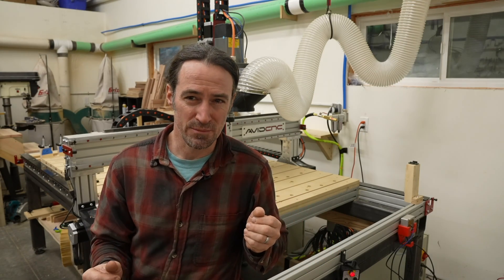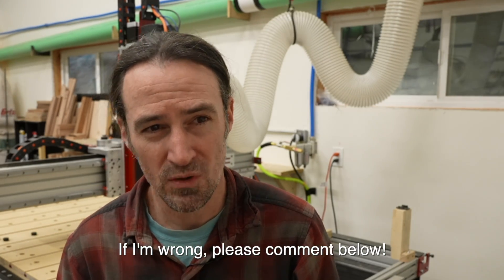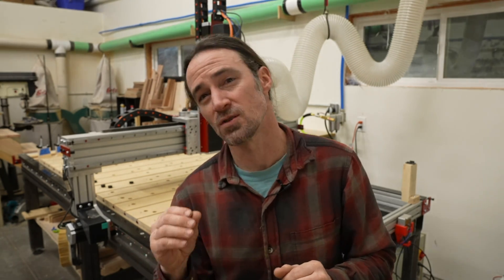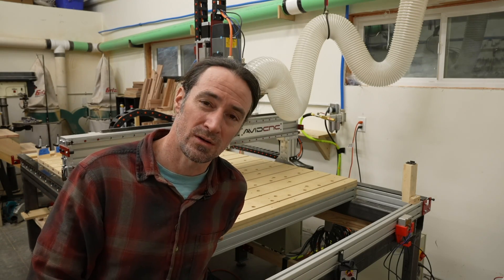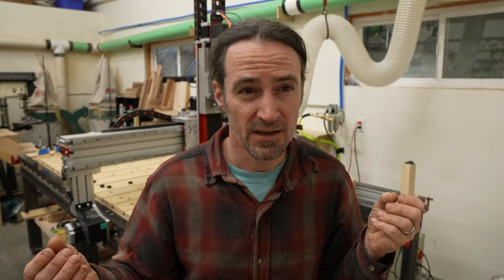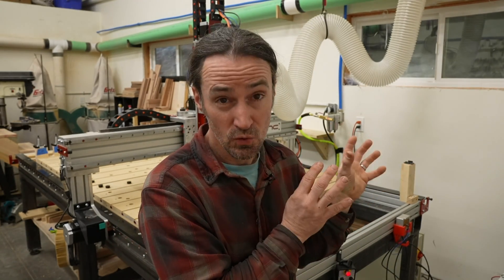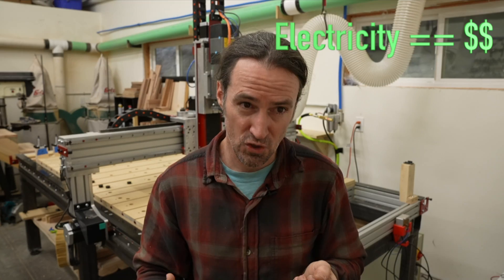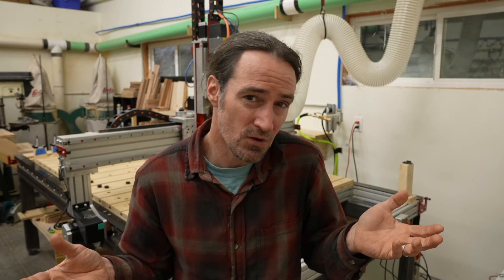CNC Build Ep 1: What is the Best CNC For You? Why I bought Avid CNC vs Phantom, Laguna, Shop Sabre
I bought an Avid CNC - the 4896 Pro with a full 4' by 8' table. I spent over $20,000 buying this machine, and I still had to build it myself! Why did I choose this CNC router over Phantom CNC, Laguna Swift, Grizzly, Shop Sabre, Baileigh, Camaster Stringer III, Legacy Maverick, Grizzly G0895, or a Tormach 24R. I looked at them all, and these are the reasons why I went with Avid. The bottom line: it comes down to what I want to do, and the price. If you are considering a new CNC machine, the first one for beginners, a big one for more advanced operations, or production work, then watch this video to get some of my opinions on why I purchased what I did. What is important to me may not be important to you, so carefully consider all your options!  This video is geared towards DIY, creative artists, and genuine woodworkers. If you are just cutting 2D shapes on plywood..then still watch it, as I have some ideas for you so you don't buy the wrong CNC!

One specific thing I forgot to mention in the video: I was targeting a machine with a 4'x8' cutting area. I want the ability to cut a full sheet of plywood - but this has some caveats, which you may realize when you see how I setup my machine.

No machine could really do everything I wanted to do within the price range I wanted to pay except the Avid! I did think about Stepcraft, as I could have bought a 4x8 machine for around the same price as my Avid, but I thought I could build something better (more powerful Nema 34 vs Stepcraft's Nema 23 and 3hp max ATC spindle). Stepcrafts ball screws are more appealing for accuracy, which is also really important to me. I could go into so many more details about other things I considered: servo vs stepper motors, motor size, drive details, rack and pinion, helical gears, belt driven vs gear driven -- there are so many things to consider. Hopefully this video will help you make some decisions on your own.

// CNC Files, STLs, products available

from ToolsToday - I've bought lots of bits from them over the years!

Chapters:

0:00 Intro
1:14 What Are You Going to Make?
1:55 Vertical Work Table
3:01 The Spindle
5:58 Gantry Height
7:40 Rotary Axis
8:36 Full Display vs Pendant
9:56 A Full PC
10:52 The Work Table
12:39 Machine Build
13:27 Steel Frame Table
14:02 Money, Money, Money
16:09 Other Options